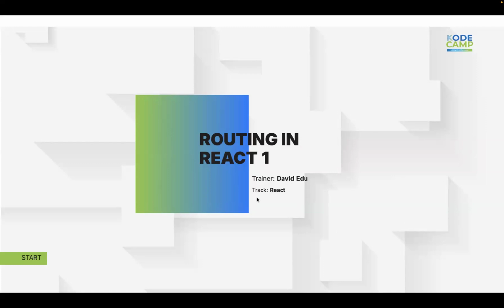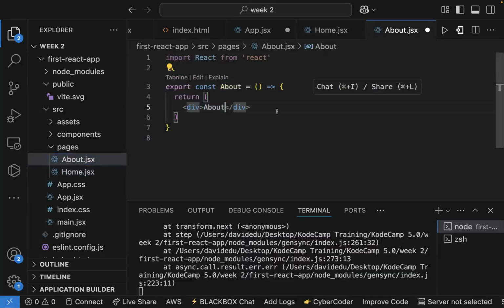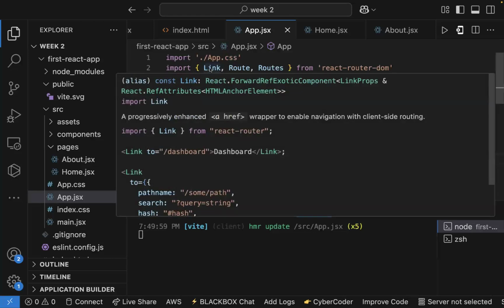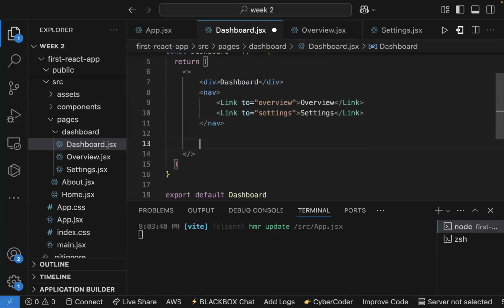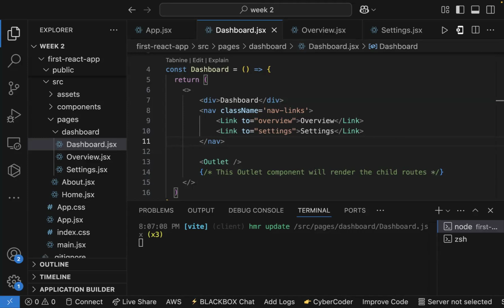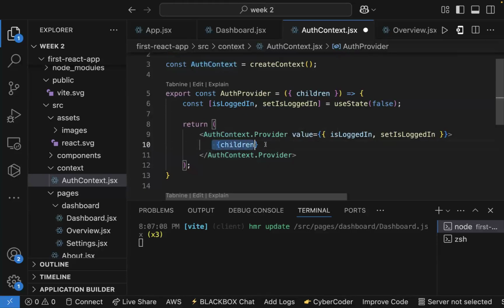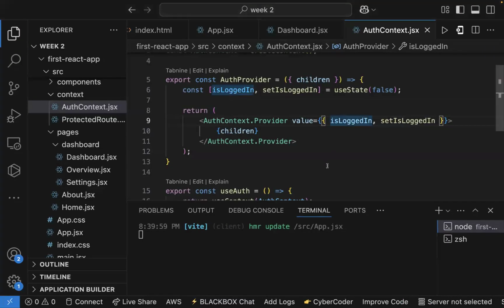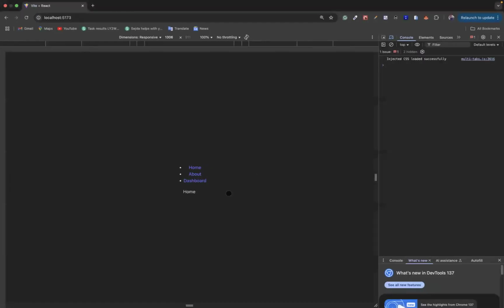KodeCamp 5.0 React Class 5 - Routing in React Part 1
Routing in React Part 1